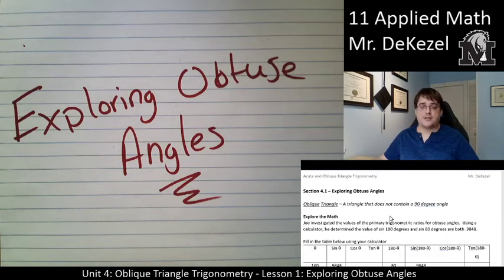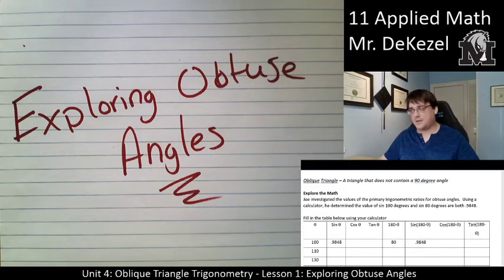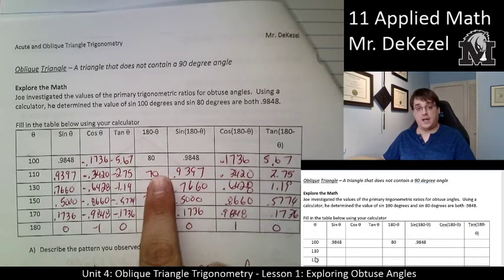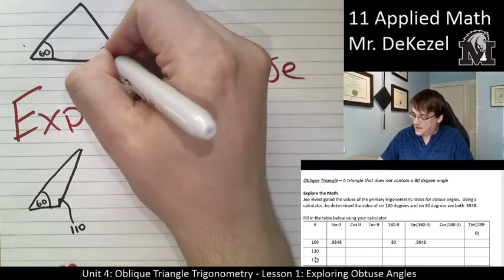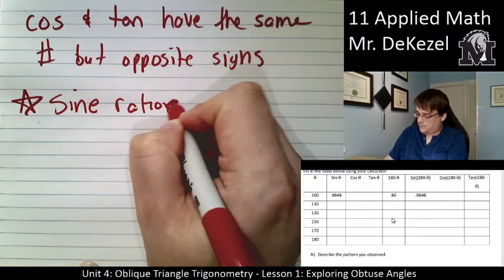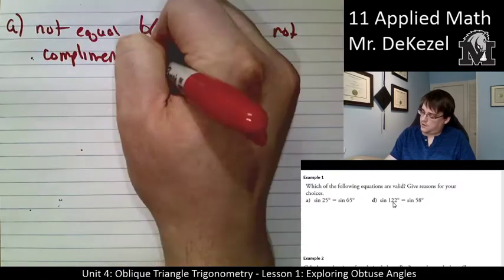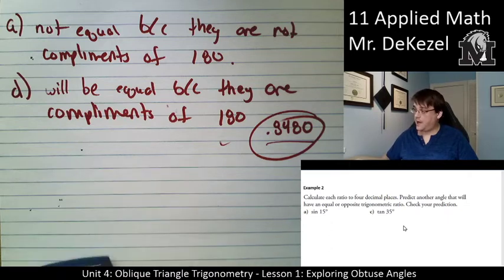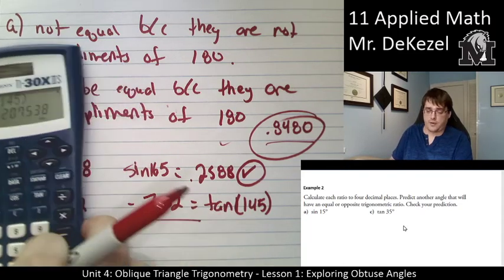4.1 Exploring Obtuse Angles - 11 Applied Math